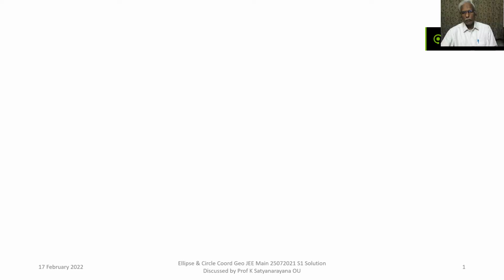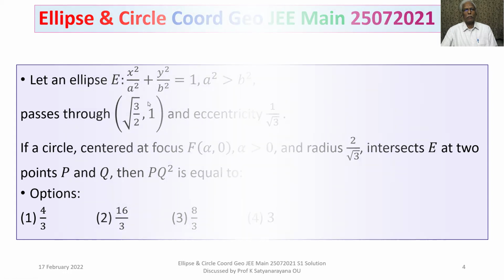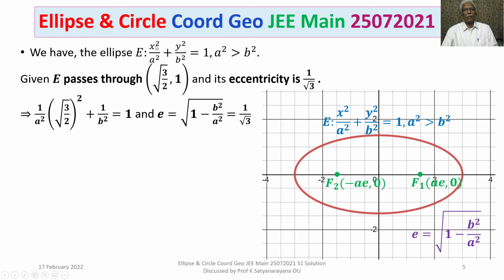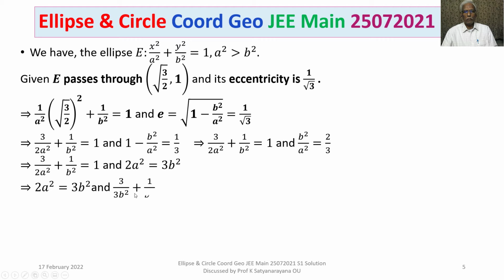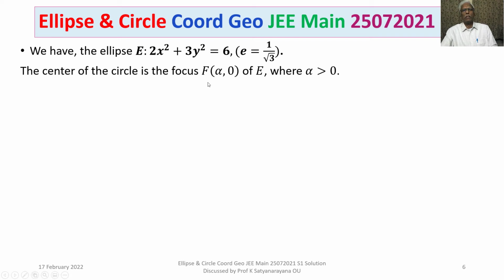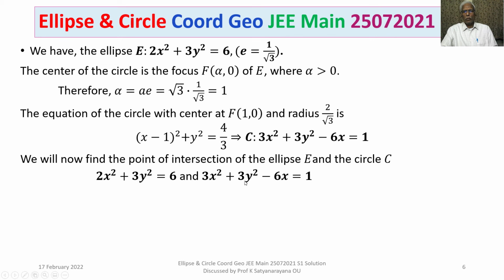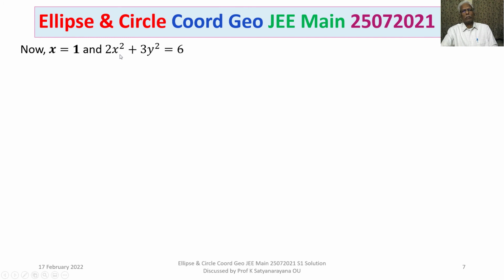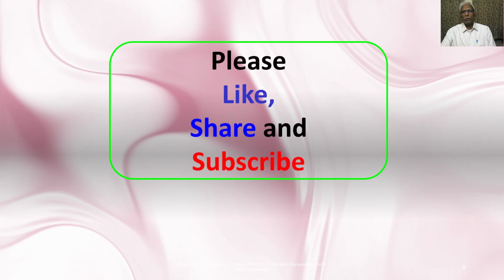Ellipse & Circle| Coord Geometry|JEE Main 25072021 S1| Solution Discussed by Prof K Satyanarayana OU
The solution of the problem from the section Coordinate Geometry, that appeared in JEE Main held on 25072021 S1, is discussed in detail. The problem is on the concepts of Ellipse and Circle.